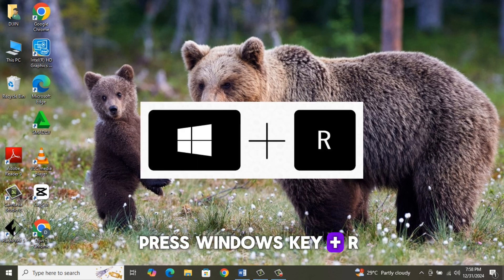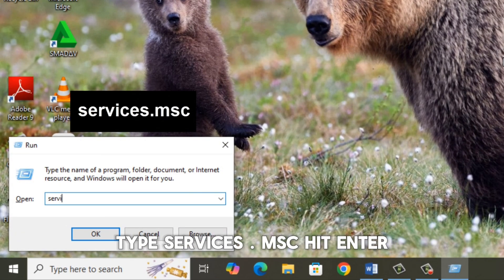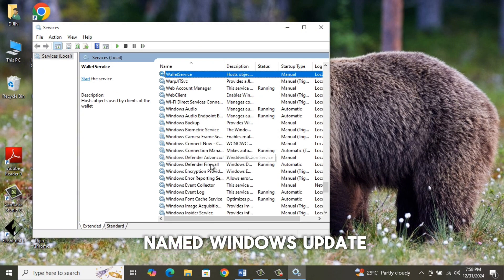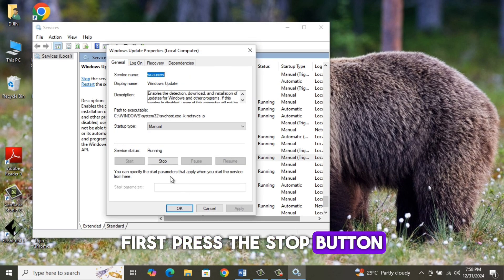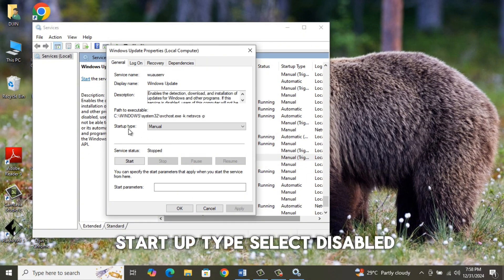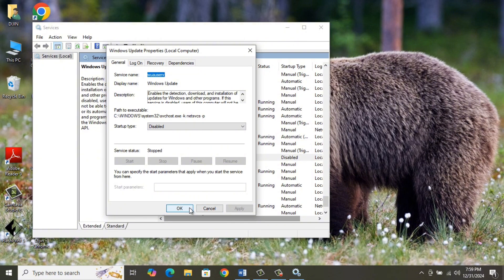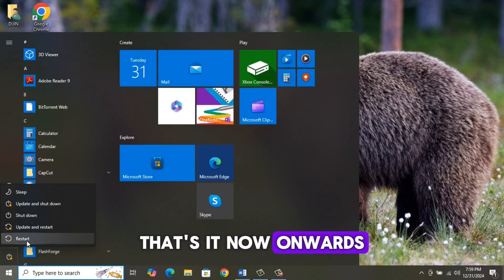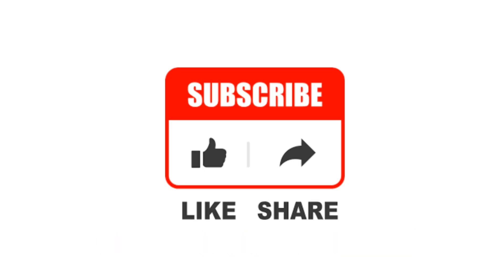How to Disable Windows Automatic Update Permanently in Windows 10/11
Disable Windows Automatic Updates on Windows 10 and Windows 11 Permanently. Learn to disable windows 10/11 update or stop windows 10/11 update. Tips to turn off automatic updates windows 10 or turn off windows 10 updates. Windows 10 disable automatic updates is easy.  Block windows update now.

► (Related Topics covered in this video)

☑ Watched the video!
☐ Liked?